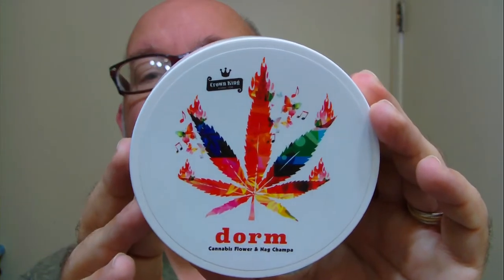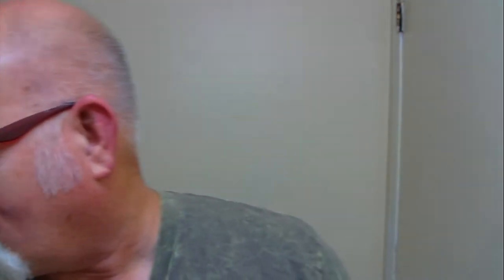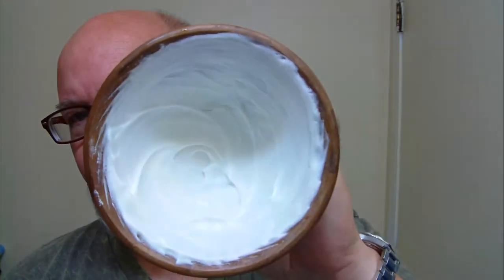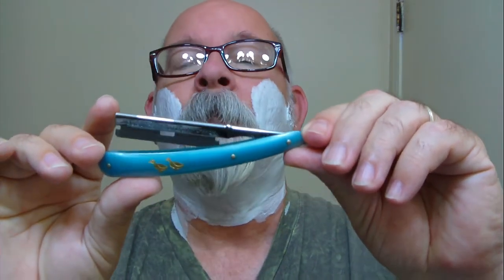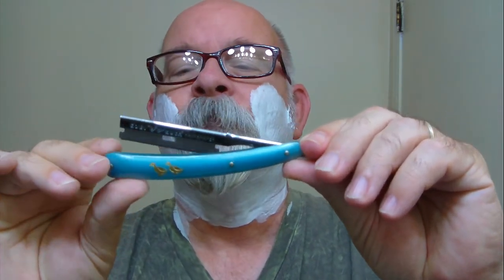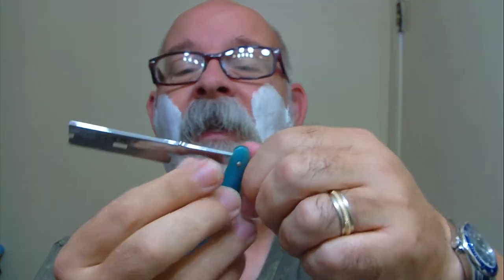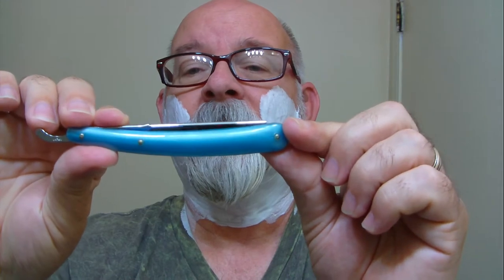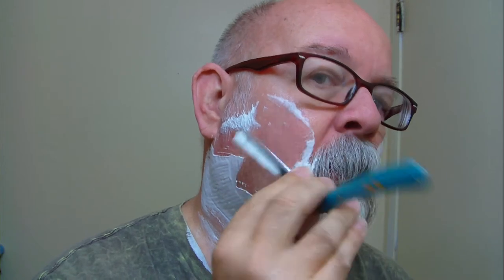Dubl Duck Pearlduck, Phoenix Artisan Accoutrements Dorm soap and aftershave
Tuesday September 3, 2019
Shaver: Dubl Duck Pearlduck
Blade: Personna (2)
Preshave: Stirling Agar
Soap: PAA Dorm
Brush: Green Country Razors badger
Post shave: Humphrey's witch hazel (now mentholated), Dorm aftershave and Stirling Soap Island Man beard oil

Dubl Duck Pearlduck